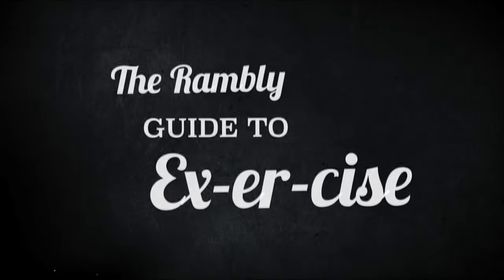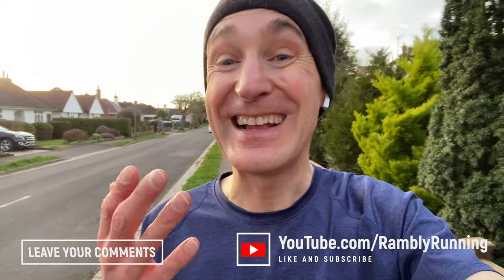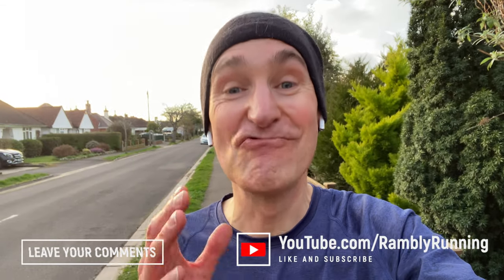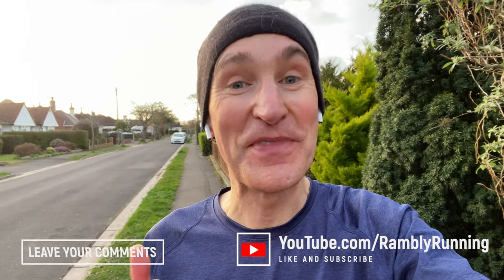It's time for an interval - Introduction to Running Intervals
Acting on my thoughts from my previous video, today it's time to start mixing things up with my running so I venture out for my first interval session in ages! How do I get on? What are intervals? All will become clear. Oh and there's a silly segment in this video too. I just couldn't resist...!

I'm Andy Clayton and in 2018 I did Couch To 5K and instantly discovered a love for running that I never knew existed. Prior to that, I'd always though that running looked like hard work and no fun at all. How wrong I was! Since discovering that there is a huge amount of enjoyment to be had when running I'm on a one man crusade to tell everyone that you can do it too! Were you told by your school physical "education" "teachers" that you were no good? Or did they just ignore you and talk to the sporty kids? That's what happened to me, and so I thought I was useless. I didn't think I'd ever be any good at anything even remotely sporty. But you really CAN do it! Couch To 5K is just the start, and once you crack that challenge there's lots more out there for you to enjoy.

Join me on my journey as I find out new things about running, enjoy trying different challenges that anyone can have a go at and also, occasionally, throw in a bit of utter silliness just for good measure.

There's a thriving community on this channel who regularly post very helpful tips and ideas in the comments. Join in! You won't regret it!